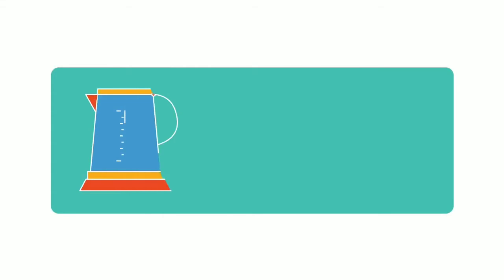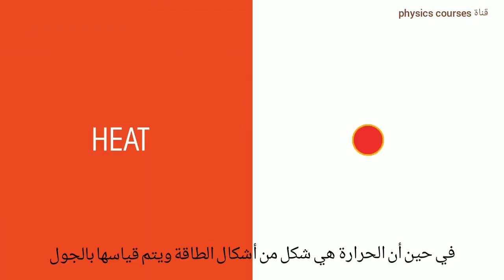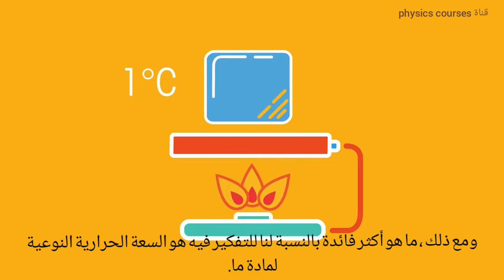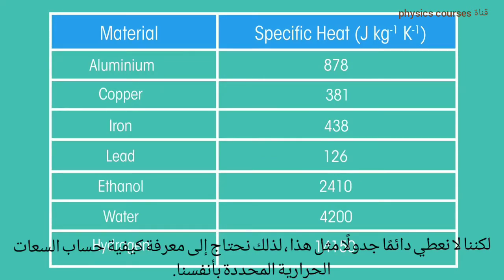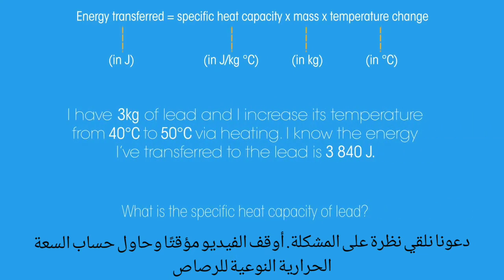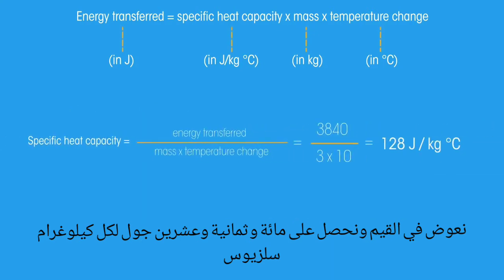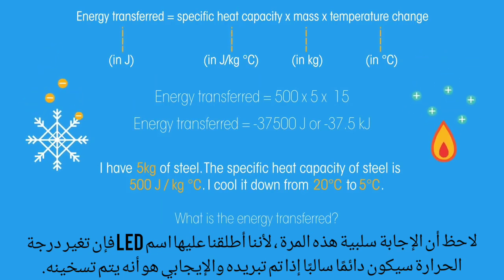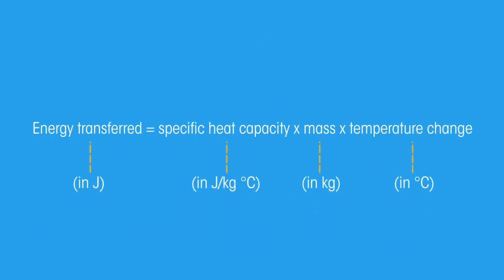physics /heat capacity السعة الحرارية / الحرارة النوعية -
إذن ما هي السعة الحرارية؟ تُعرَّف السعة الحرارية لمادة ما بأنها كمية الحرارة المطلوبة لرفع درجة حرارة مادة ما بمقدار 1 درجة مئوية.

ومع ذلك ، ما هو أكثر فائدة بالنسبة لنا للتفكير فيه هو السعة الحرارية النوعية لمادة ما. هذا ، كما هو مذكور في الاسم ، أكثر تحديدًا بقليل. هي كمية الحرارة المطلوبة لرفع كيلوغرام واحد من المادة بواسطتها

1 درجة مئوية.

المواد المختلفة لها سعات حرارية مختلفة ومعروفة ، لكننا لا نعطي دائمًا جدولًا مثل هذا ، لذلك نحتاج إلى معرفة كيفية حساب السعات الحرارية المحددة بأنفسنا.

لدينا هذه المعادلة ، والتي يمكن كتابتها كـ

رموز مثل هذه.

الطاقة المنقولة هي الطاقة الحرارية الممتصة أو المنبعثة. يمكن أيضًا إعادة ترتيب هذه المعادلة.

what is heat capacity? The heat capacity of a substance is defined as the amount of heat required to raise the temperature of a material by 1°C.

However, what's more useful for us to think about is the specific heat capacity of a substance. This is, as it says in the name, a little more specific. It is the amount of heat required to raise 1 kilogram of a material by

1°C.

Different materials have different known specific heat capacities, but we aren't always given a table like this so, we need to know how to calculate specific heat capacities ourselves.

We have this equation, which can be written as

symbols like this.

The energy transferred is the heat energy absorbed or released. This equation can also be rearranged.